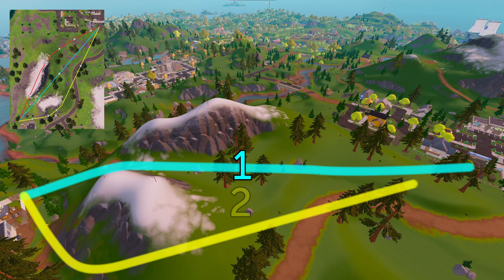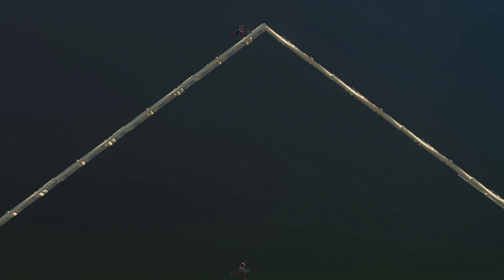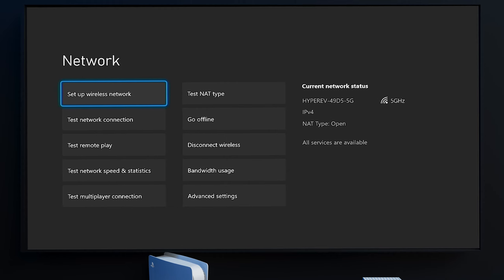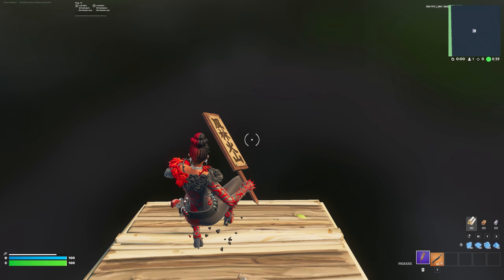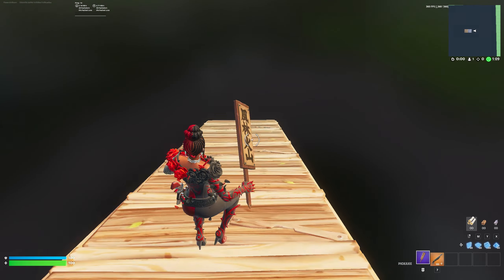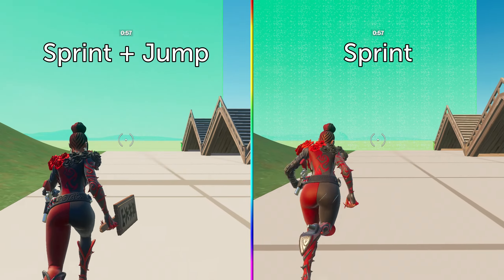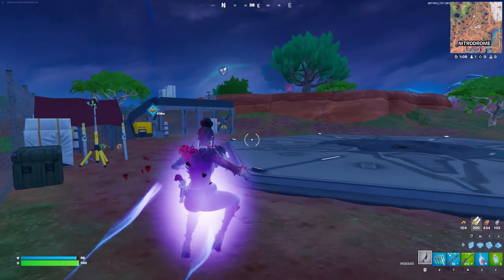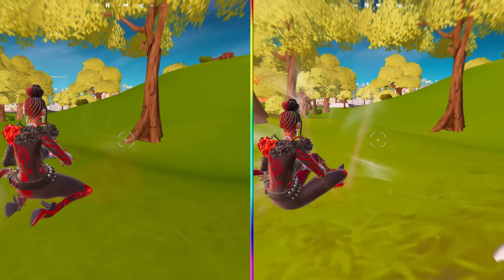How to Move Faster in Fortnite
Learn how to increase the speed at which you move around the map, to save time in all your games.
Experience lower & stable ping with reductions as much as 50 ping and 0 packet loss, try GearUP:

Support-A-Creator Code:
►Sly-Jack